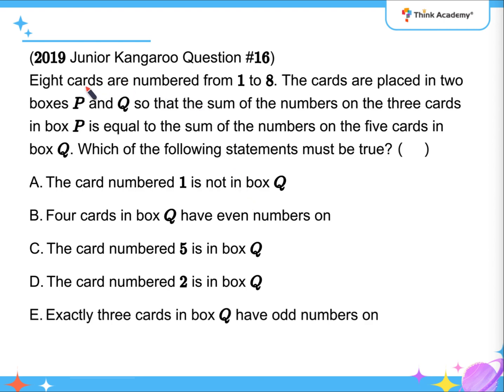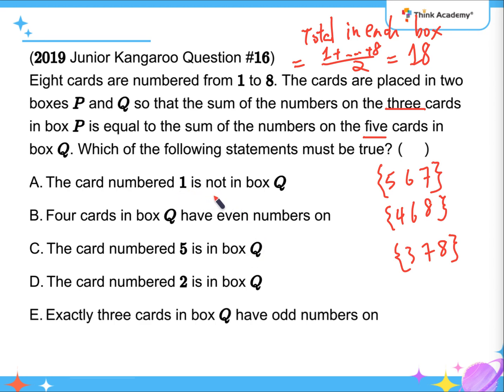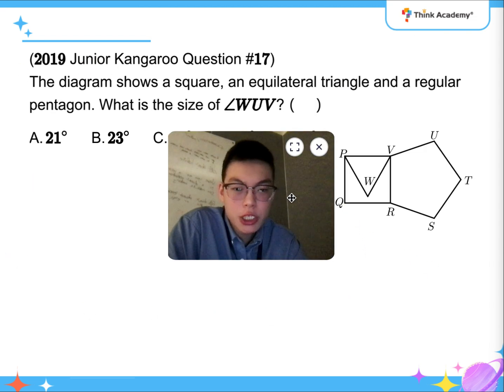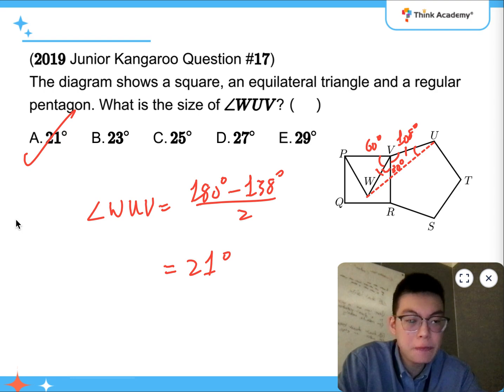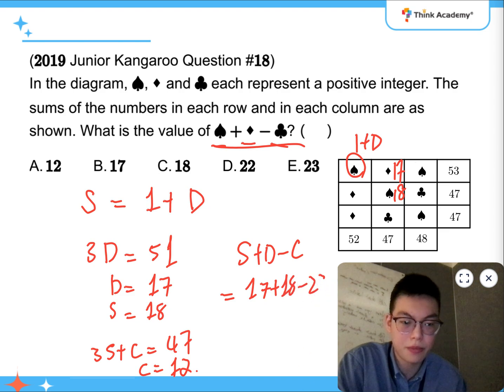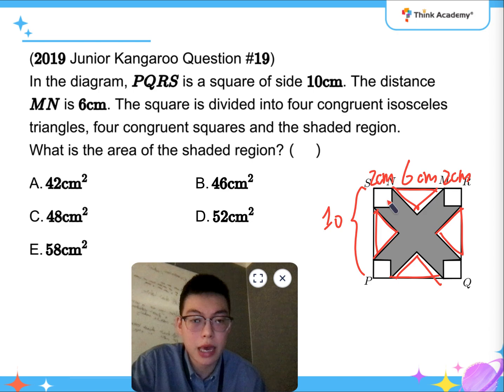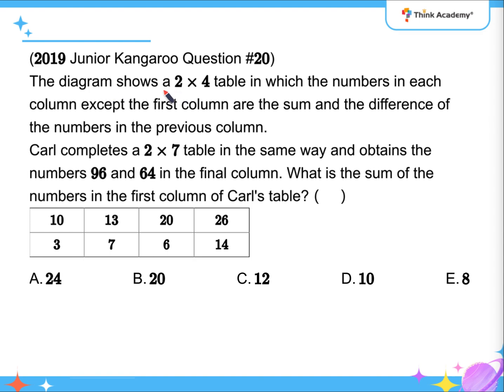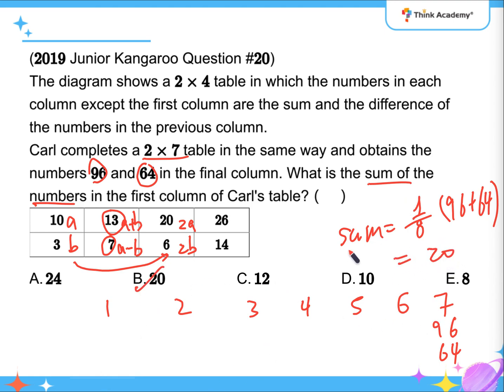2019 Junior Kangaroo (Q16-Q20)